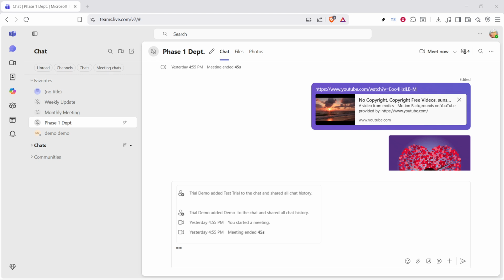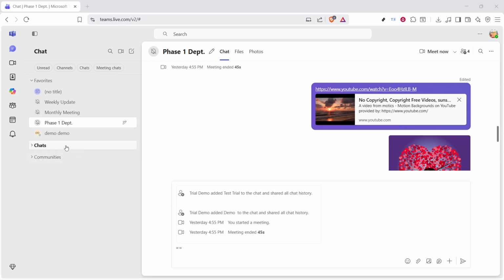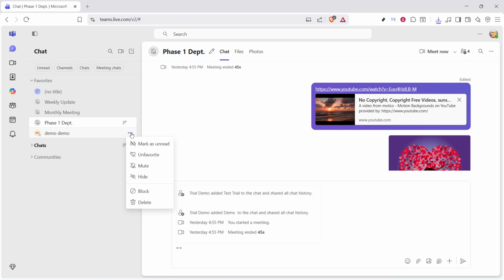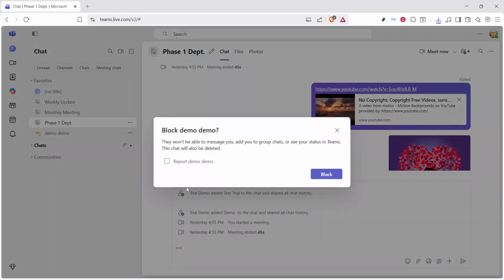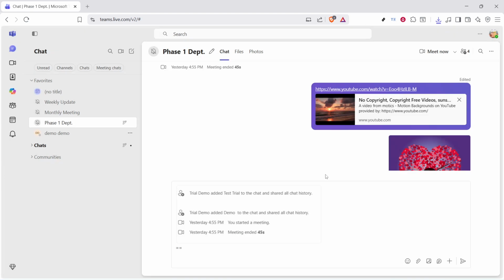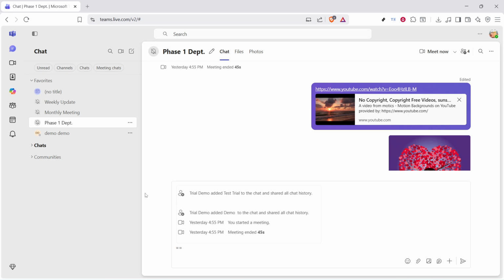How to Block or Unblock Someone in Microsoft teams (Step By Step 2026)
How to Block or Unblock Someone in Microsoft teams